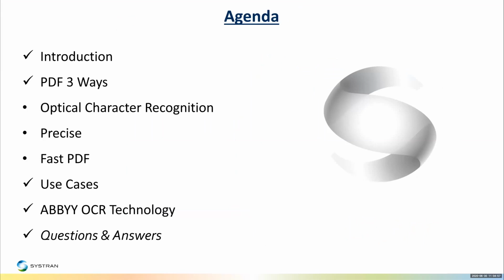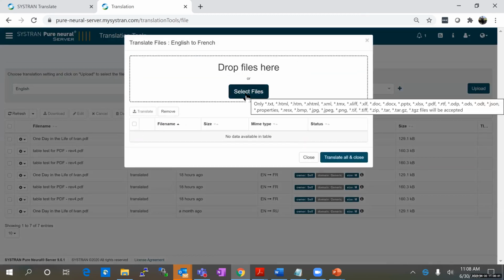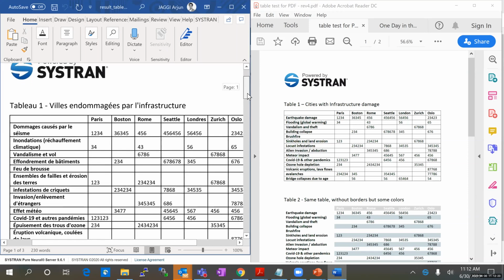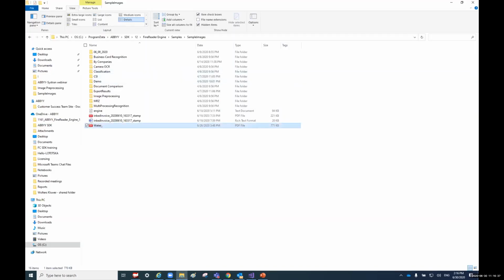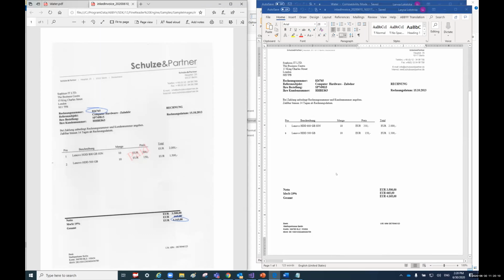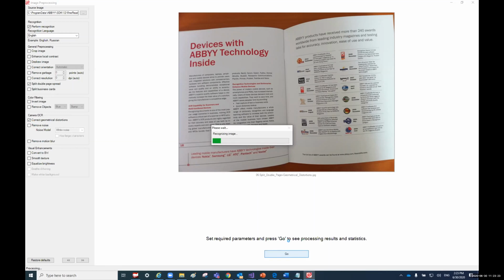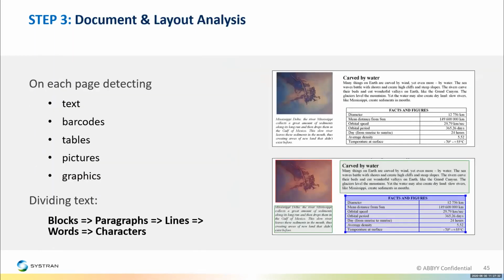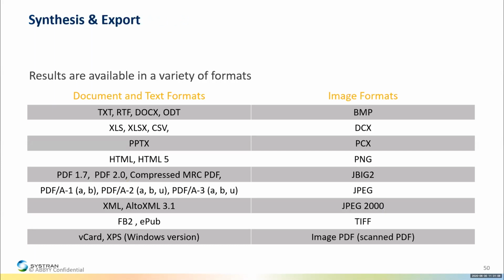Translating PDF Documents Has Never Been Easier | SYSTRAN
Learn more about using innovative technology in this webinar between SYSTRAN and Abby to help translate PDF documents in 3 ways:
-Precise
-OCR
-Fast